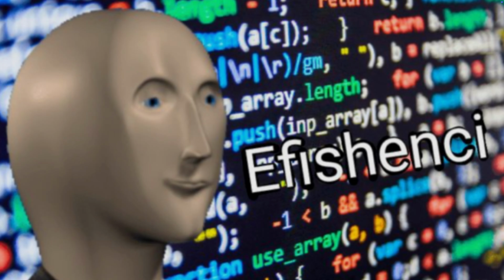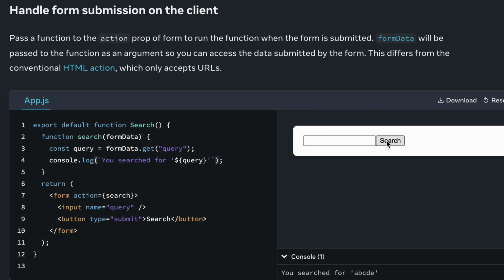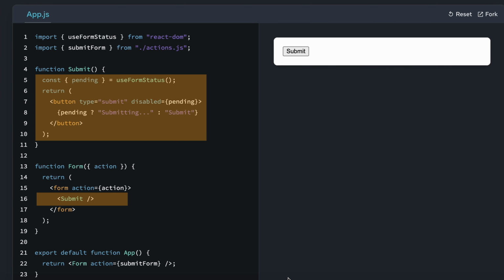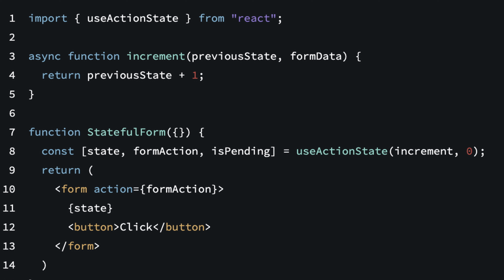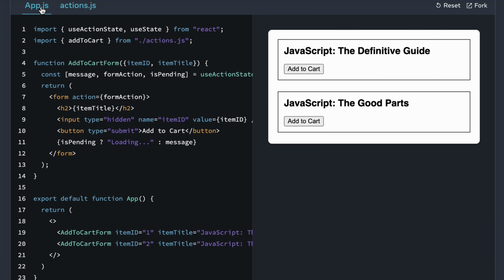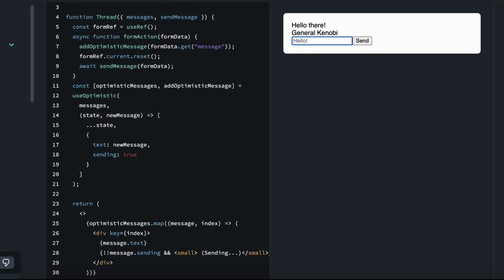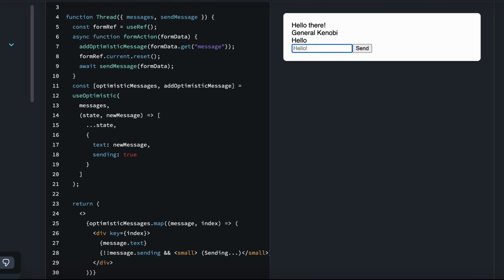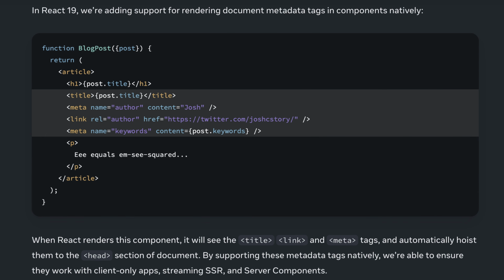React 19 is out! What's new?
React 19 is officially stable. What changes it brings? Let's take a look at the most interesting ones.

Timestamps:
00:00 - Introduction
00:22 - React Compiler (not added)
00:42 - Form Actions
01:05 - Server Functions
01:32 - useFormStatus
01:50 - useActionState
03:14 - useOptimistic
04:15 - use API
04:42 - Context Provider
04:46 - Goodbye forwardRef
04:53 - ref Cleanup
05:00 - Metadata Tags Support
05:10 - The End.